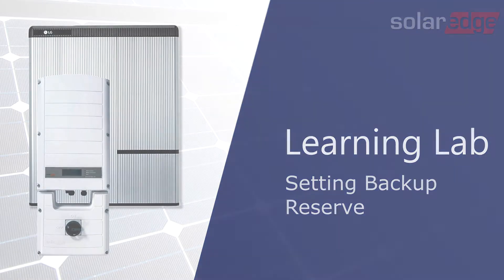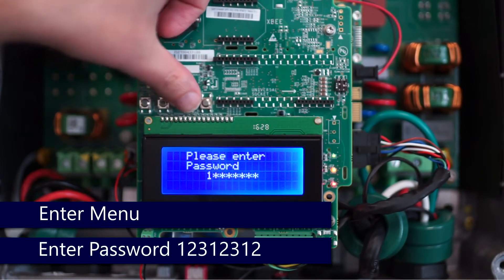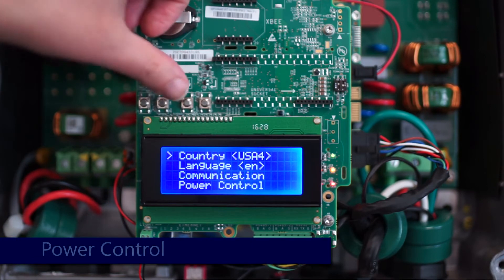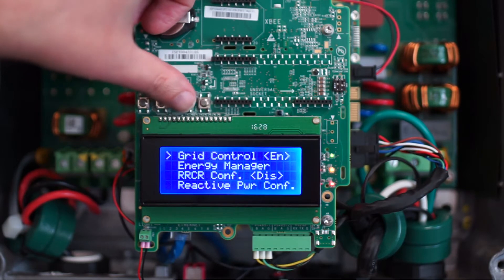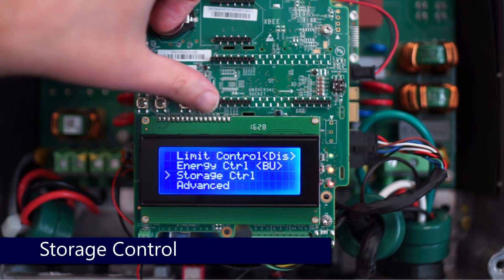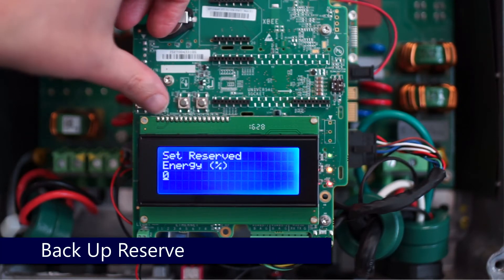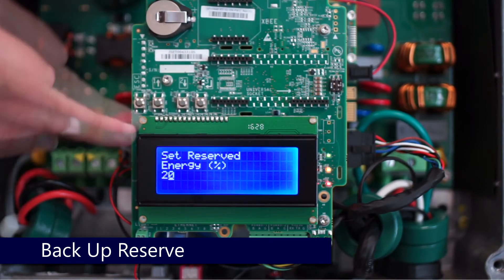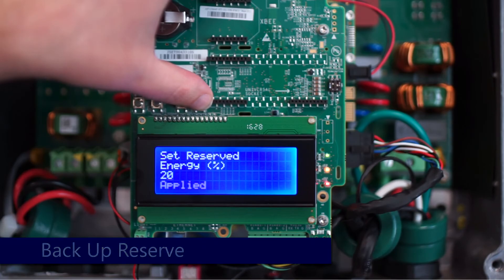StorEdge Backup Reserve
This video will guide you through how to set a battery backup reserve on a StorEdge inverter.